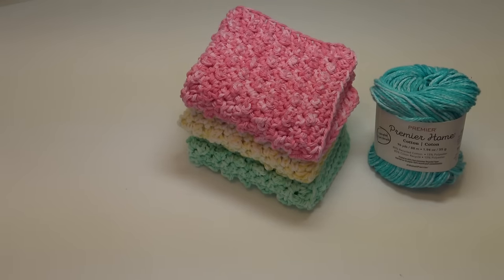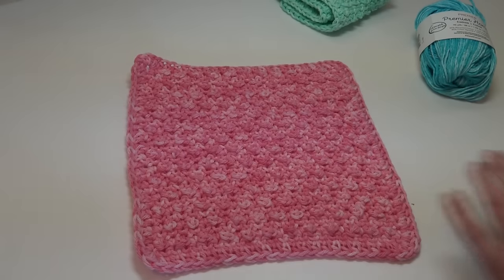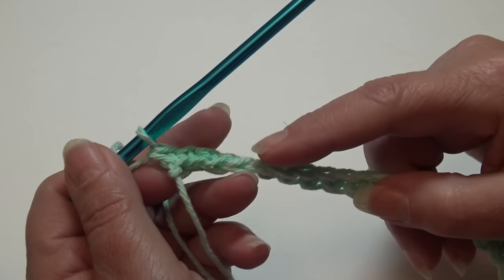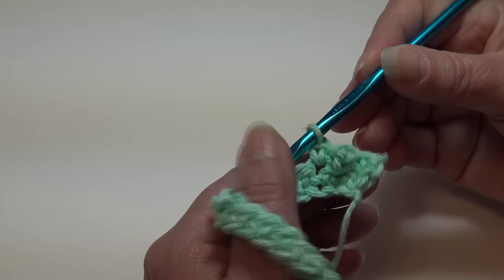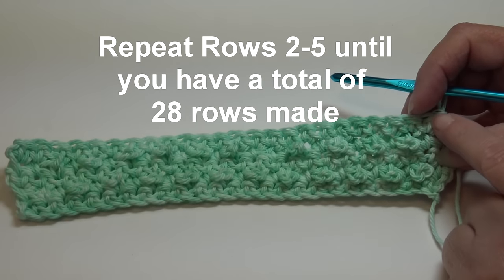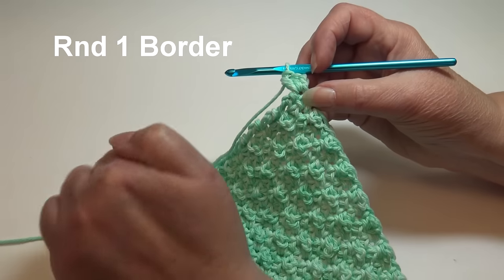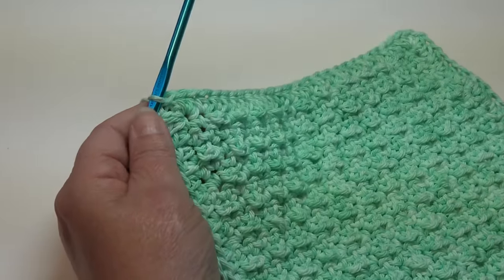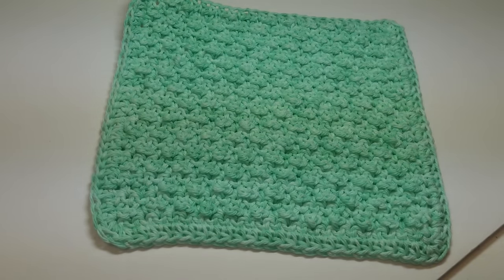EASY CROCHET Berry Stitch Dishcloth Tutorial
To purchase the pdf written pattern
This video I show you step by step how to make this easy crochet dishcloth.  Great for yourself or give as gifts.  For a more delicate face cloth use dk weight cotton yarn.
Time Lines
Beg chain:  03:39
Row 1:  04:50
Row 2:  06:39
Row 3:  09:02
Row 4:  10:03
Row 5:  11:59
Rows 6-18:  13:09
Border:  14:31

Creative Grandma
USA